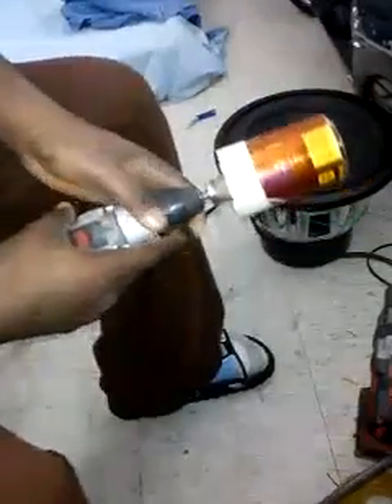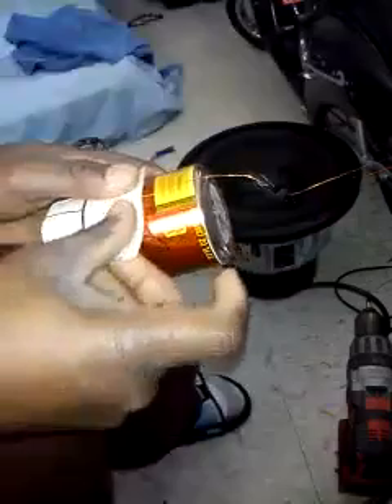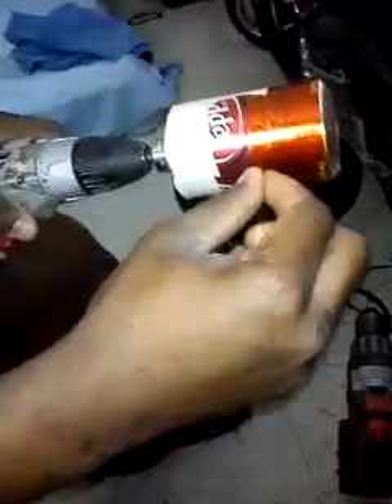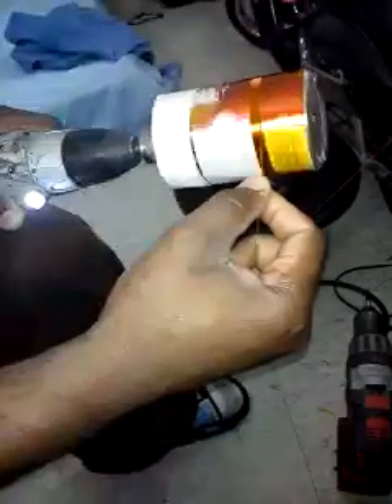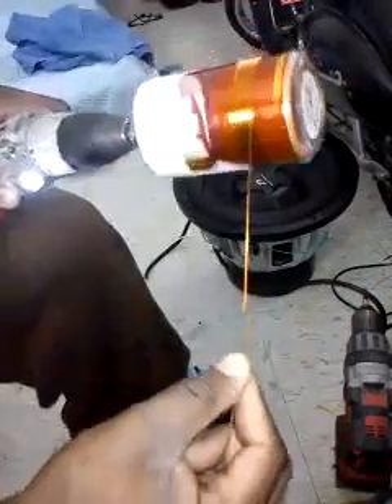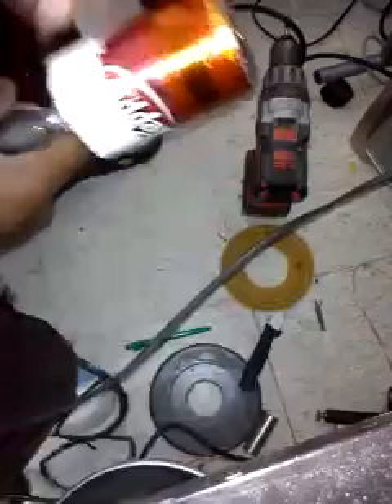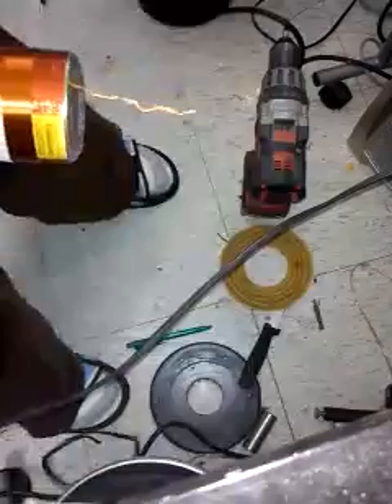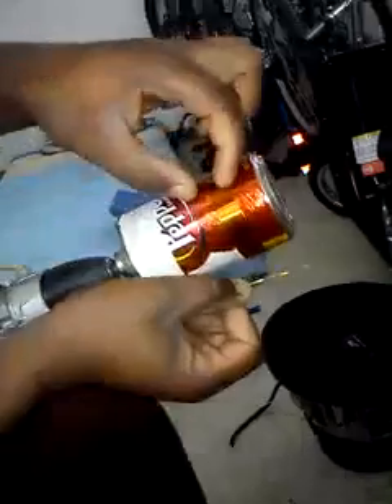how to rebuild a subwoofer part 1 of 5.3gp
how to build a subwoofer and dual voice coils